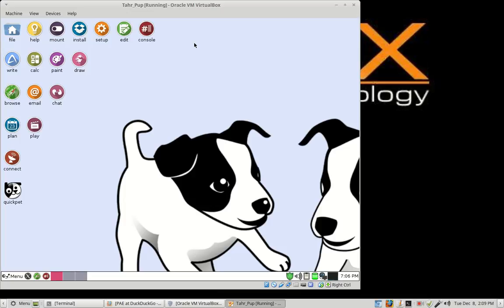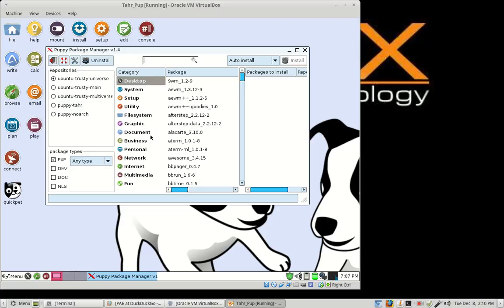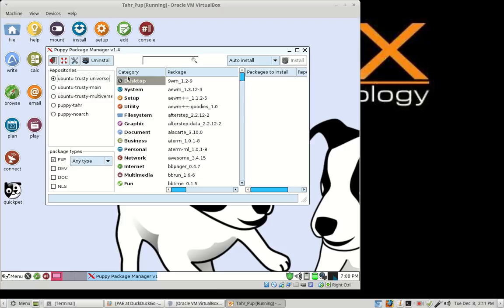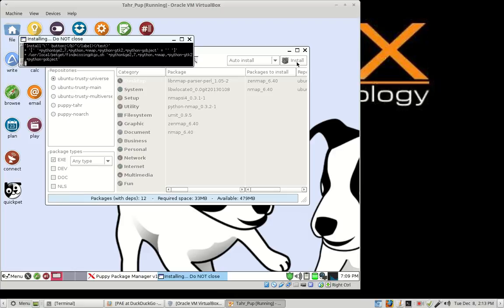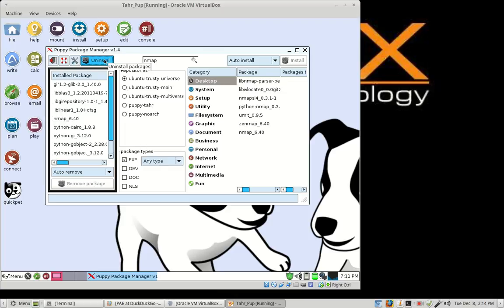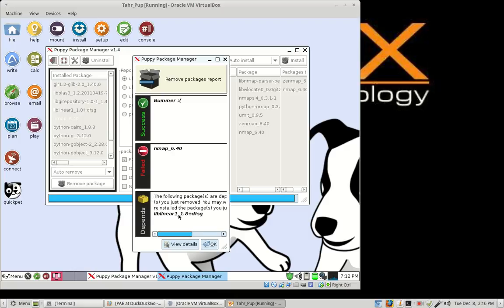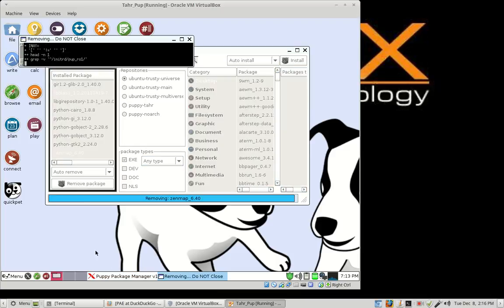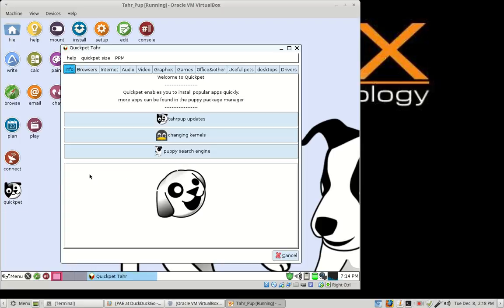Part3 Tahr pup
This is a re-make of the 3rd video:

Part3 on how to install software and use Tahrpup Linux 6.0.2. Tahr Puppy is a great distro to use if you want to revive that old PC or laptop you got lying around, give it a try.